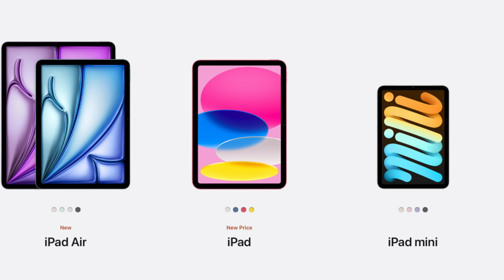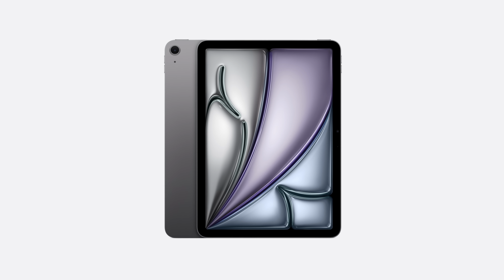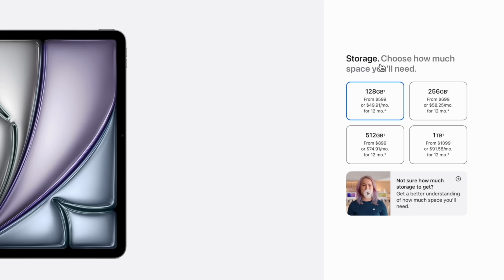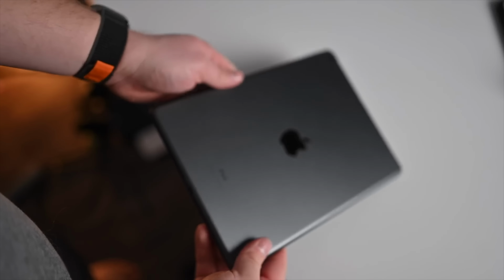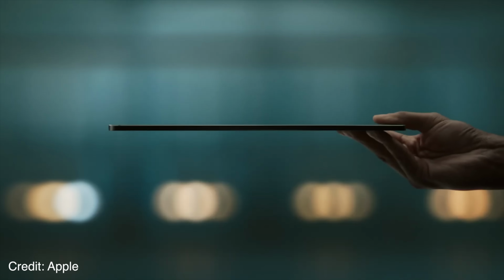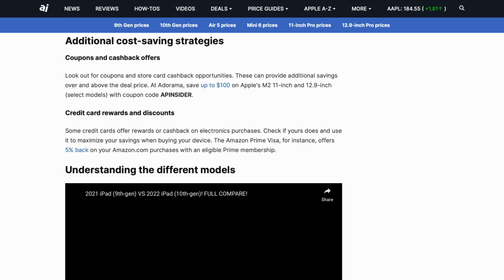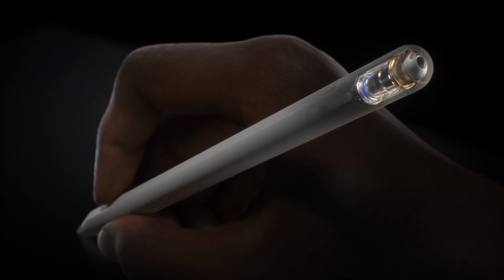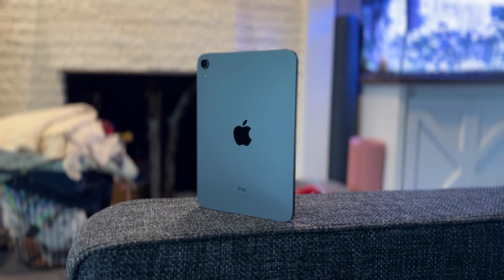Don't Make This Mistake! Buy This iPad in 2025!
Apple has more iPads in its lineup than ever. I reveal the absolute BEST iPad for most users as well as a few fringe scenarios for other use cases. Which iPad is your go-to?

Chapters ➡
0:00 Intro
0:14 This is the BEST iPad to buy!
1:24 Most affordable iPad in 2024?
1:39 Best iPad with a big display?
1:57 Should you buy iPad Pro?
3:11 DON'T buy iPad mini!